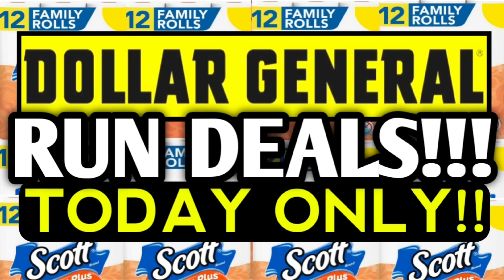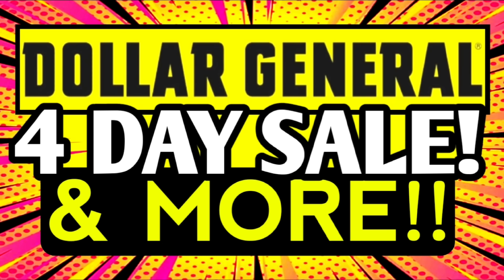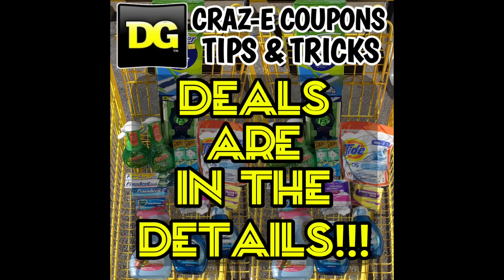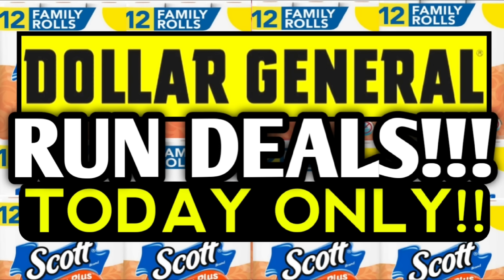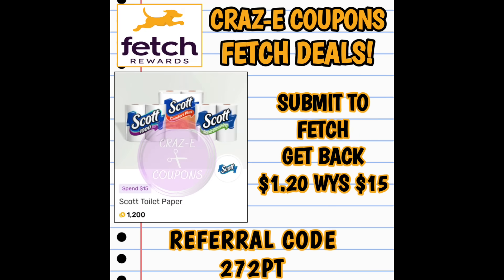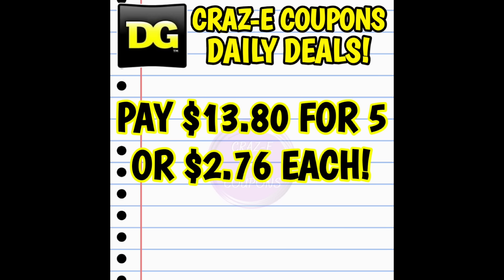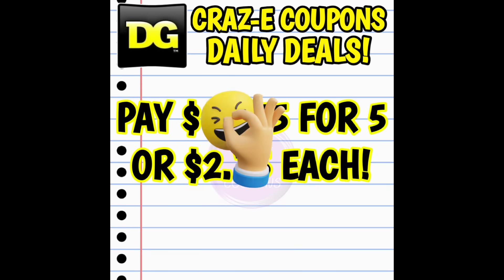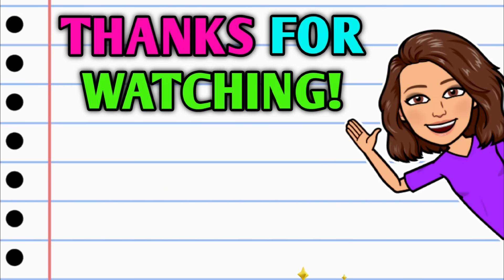🏃‍♀️RUN DEAL!! RUN GLITCH!!🏃‍♀️TODAY ONLY!🏃‍♀️DOLLAR GENERAL COUPONING THIS WEEK🏃‍♀️DG COUPONING🏃‍♀️